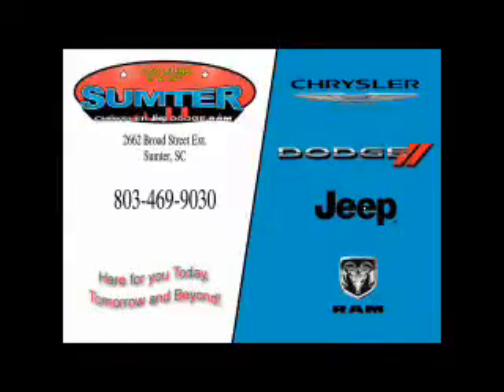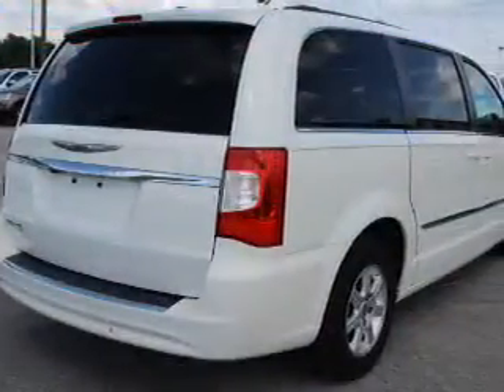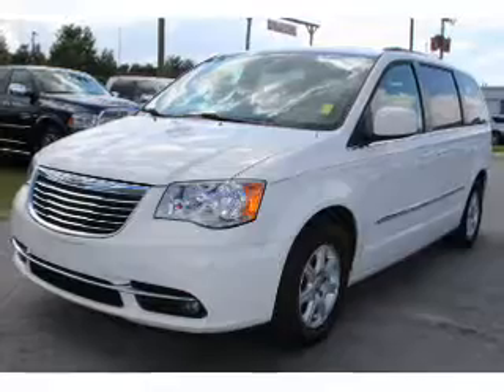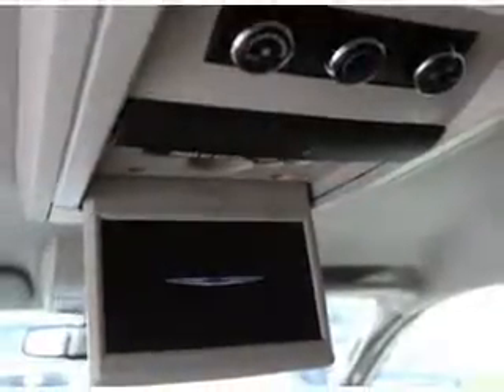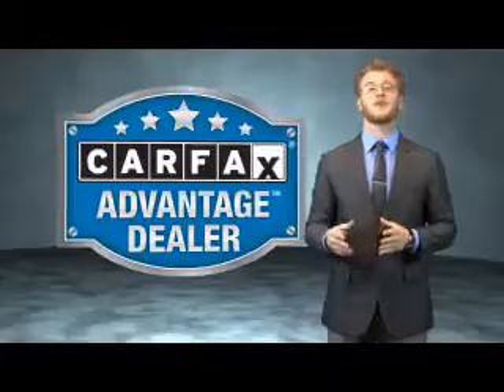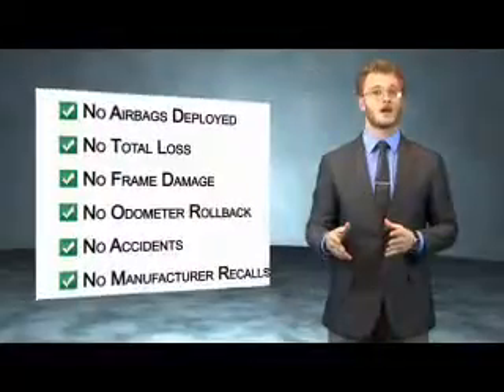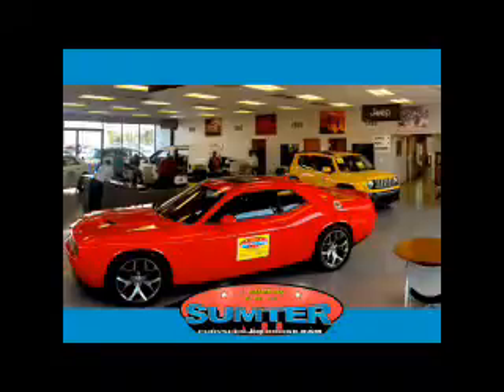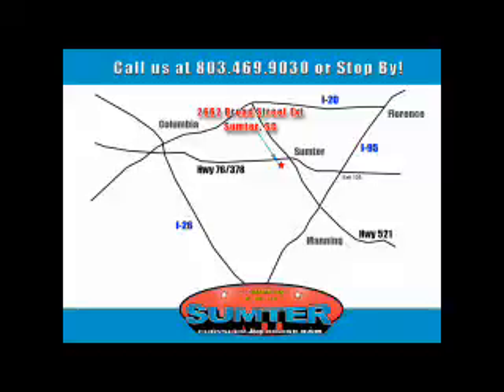2013 Chrysler Town & Country 16081A - Sumter SC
Year: 2013
Make: Chrysler
Model: Town & Country
Trim: Touring
Engine: 3.6 liter 6 Cylindercylinder
Transmission: Automatic
Color: Bright White
Mileage: 85569
Address:
2662 Broad St
Sumter, SC 29150
VIN:2C4RC1BG6DR529317